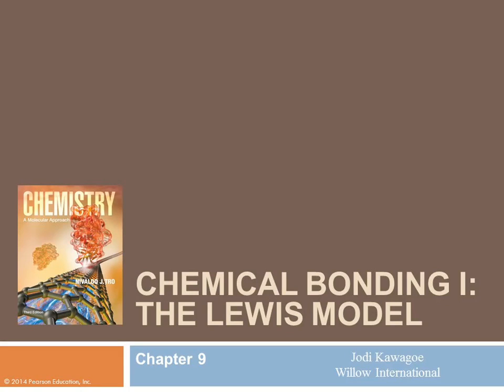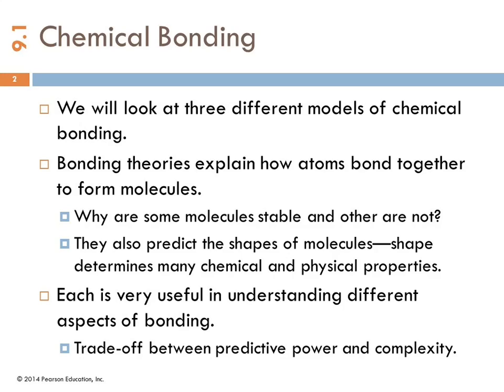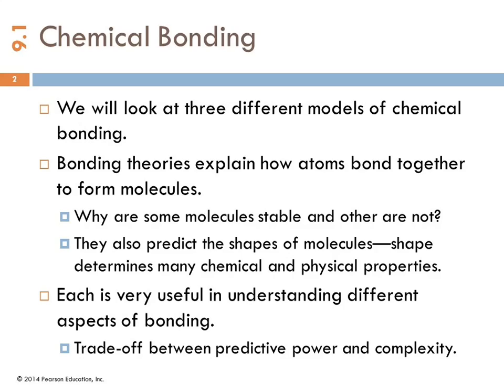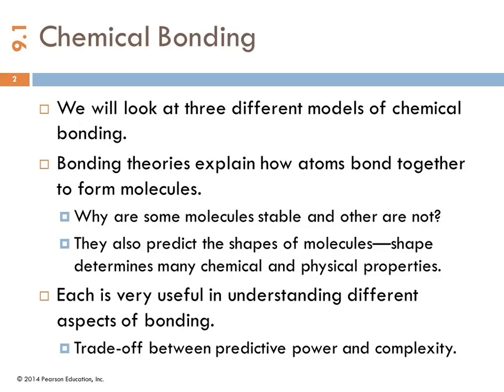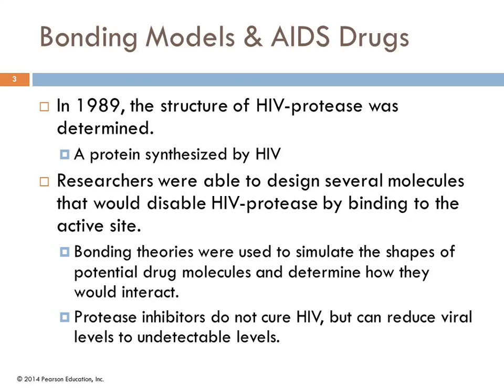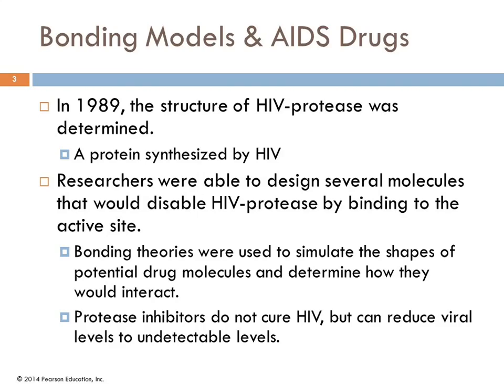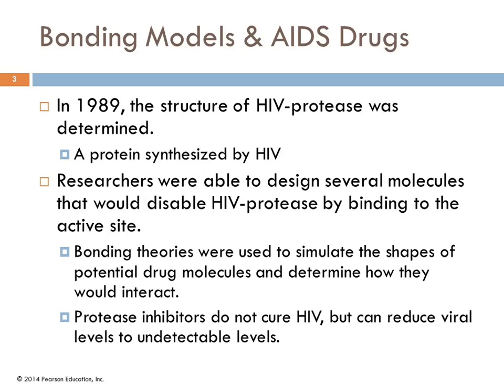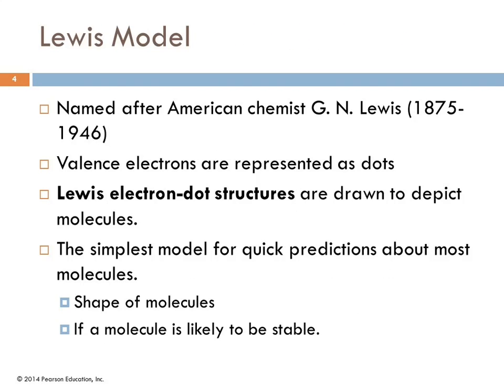1A 9.1 Bonding Models & AIDS Drugs